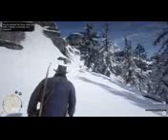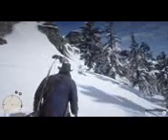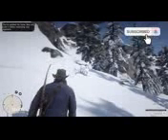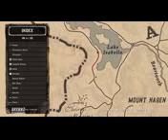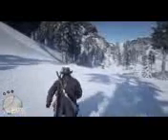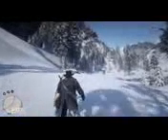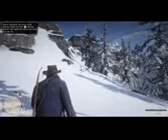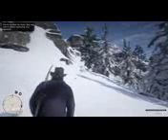Red dead redemption 2 white horse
Location of white horse